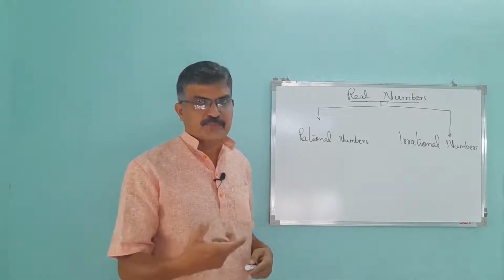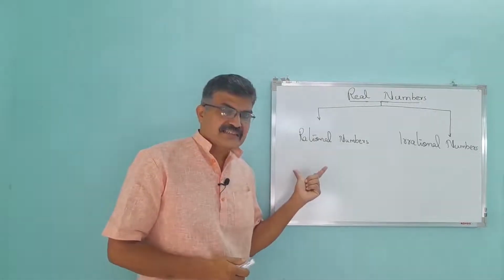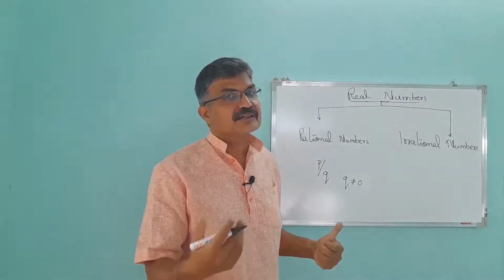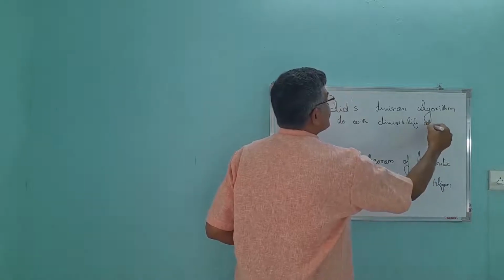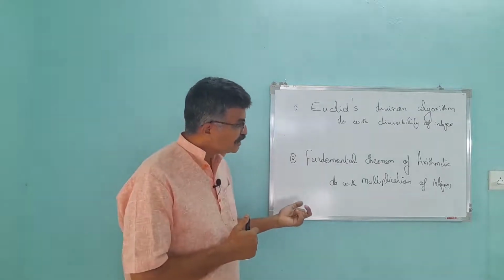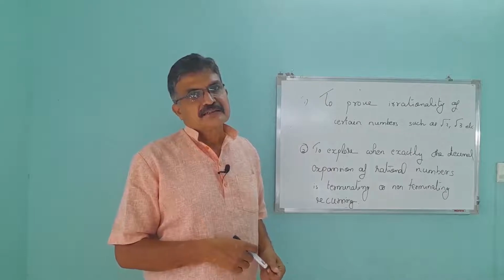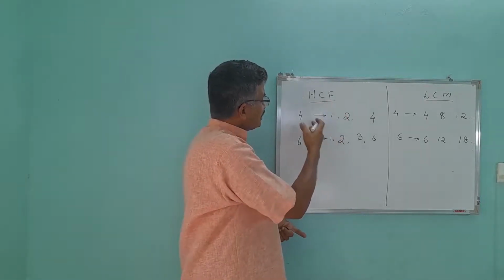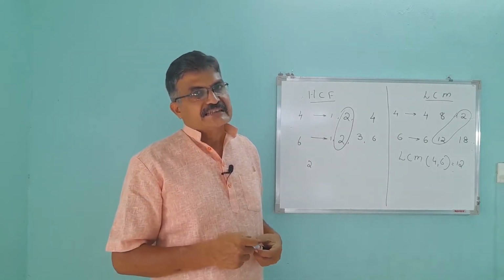Class 10 Maths Real Numbers (Part 1)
Real Numbers : NCERT Class 10 Maths Introduction